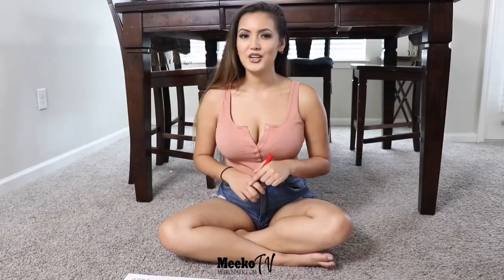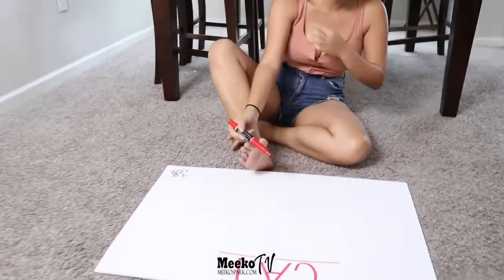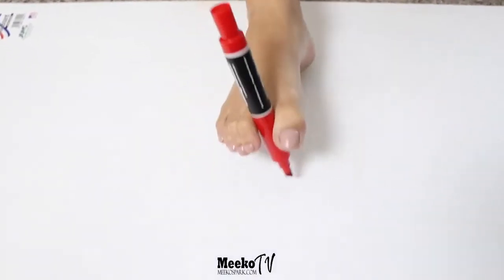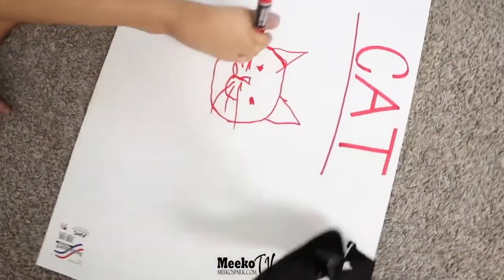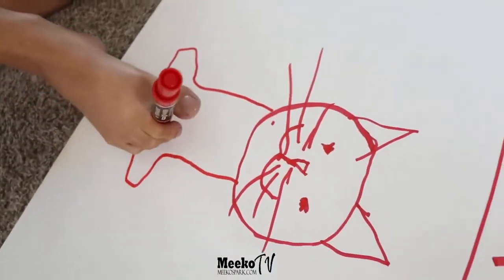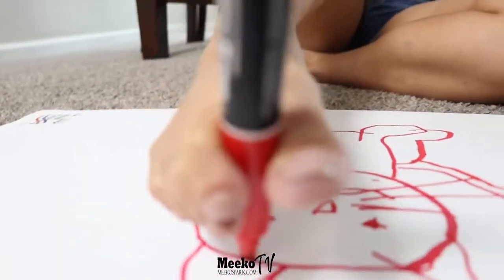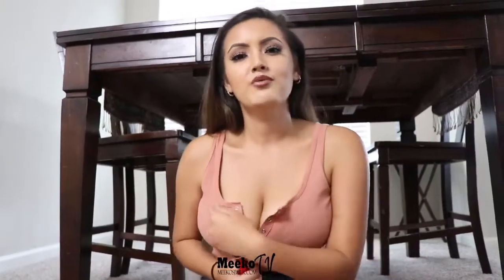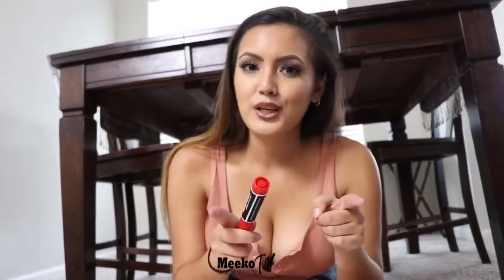Funny Foot Games - Draws With Pink Market 2min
Can you draw a cat?
While art therapy is its own field, you can also use self-directed art to express your creative side, reduce stress, and get in touch with your feelings. Most of us understood the power of art instinctively as kids: Virtually all children know the joys of sculpting something with play-dough, painting something with fingers, or drawing with crayons and other materials.
Other than making random doodles in the margins of a page, if you’re like most adults, you probably don’t express yourself with art as you did when you were a kid. You may not think you're any "good" at creating art, or you may not think it's worth your time, but art is actually a valuable pastime.
There are many reasons that art is a great stress relief tool, even for those who don't consider themselves artistically inclined.